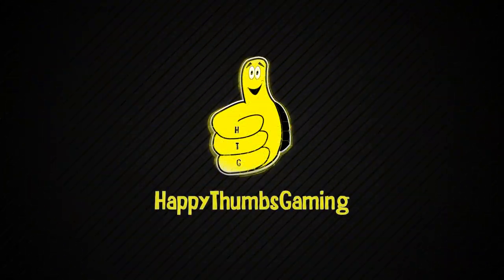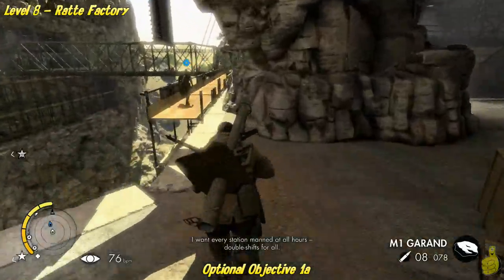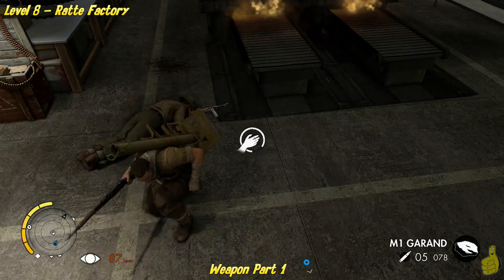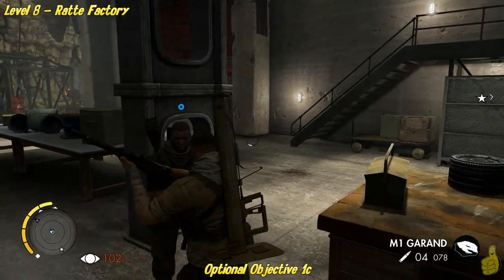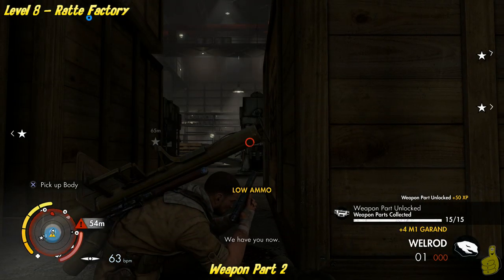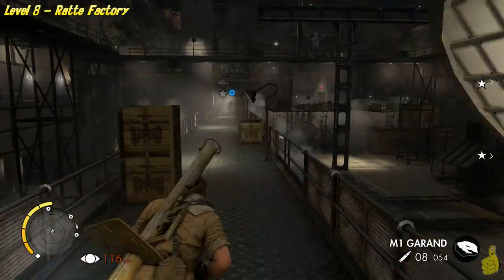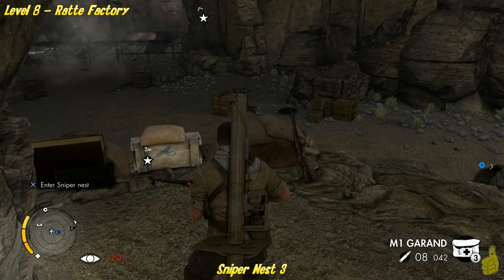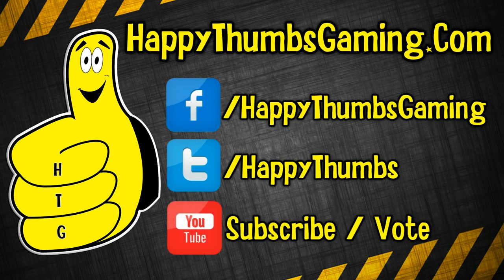Sniper Elite 3: Level 8 Ratte Factory (All collectibles listed below) - HTG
Follow along as (HTG) Brian noobs his way through Level 8 Ratte Factory in Sniper Elite 3. In Ratte Factory, we find all collectibles including the Sniper Nests, War Diaries, Long Shots, Playing Cards and Weapon Parts. In this video we do get the Optional Objective as well, which is to Collect all 4 German advanced weapon plans. We have noted the times of the collectibles down below including the optional objective. We are excited to finally have our hands on Sniper Elite 3 and getting those x-ray cams along the way. Thank you for choosing HappyThumbsGaming for your Sniper Elite 3 needs and be sure to check out our Trophy/Achievement guide (link below) and don't be afraid to request any other SEv3 videos you would like to see. Cccyya !

Quick Links to Ratte Factory Collectibles:
Collectible Card 1:  00:37
Sniper Nest 1:  01:05
Collectible Card 2:  01:19
War Diary 1:  01:55
Optional Objective 1:  02:10    05:33    06:54    10:35
Sniper Nest 2:  02:49
Long Shot:  03:35
Weapon Part 1:  04:07
Long Way Down Trophy/Achievement: 04:39
War Diary 2:  05:19
Collectible Card 3:  06:00
War Diary 3: 06:38
Weapon Part 2:  08:27
Collectible Card 4:  09:12
War Diary 4: 09:40
War Diary 5:  10:11
Collectible Card 5: 10:54
Sniper Nest 3: 13:31

Trophy/Achievements earned in this video:
A Shot in the Dark – Complete all the Long Shots
Archivist – Find all the war diaries
The Gathering – Find all the collectible cards
Nesting Instinct – Find all of the sniper nests
Nothing is Optional – Complete all of the optional objectives
Dedicated Soldier – Complete 100% of the campaign on any difficulty
Long Way Down – Throw an enemy off one of the bridges
Pest Control Specialist – Complete Mission 8